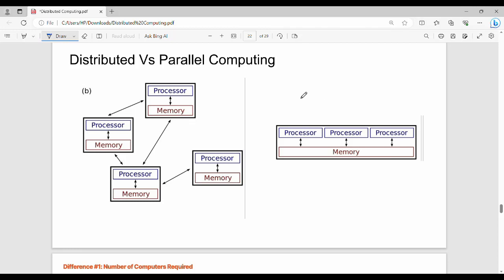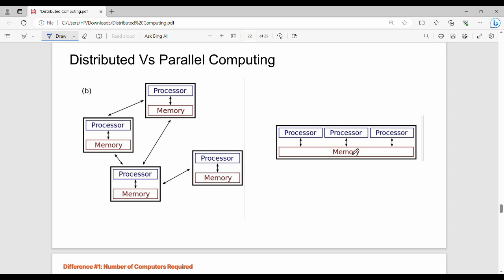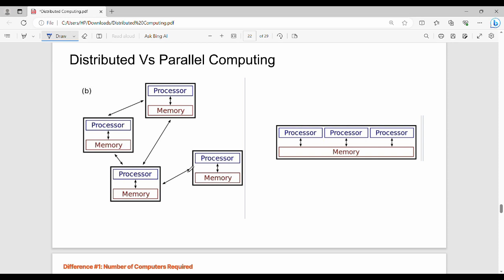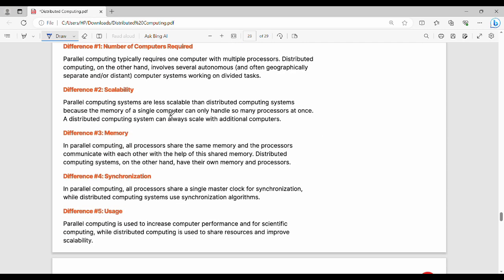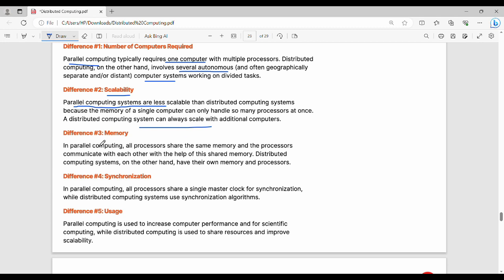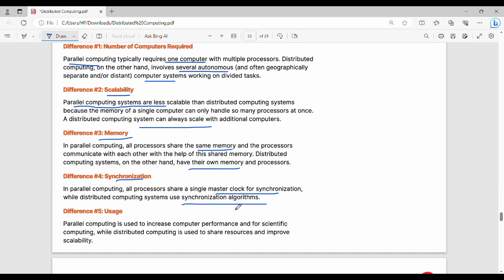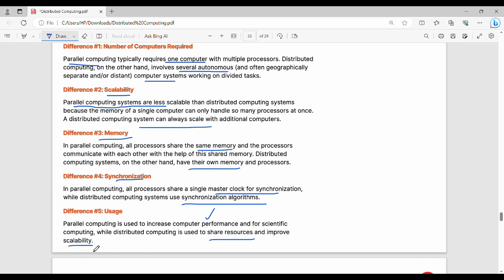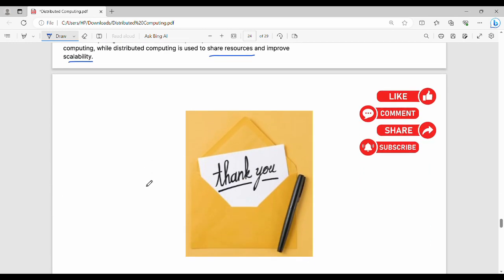1.5 Distributed vs Parallel computing in Tamil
I have discussed difference between distributed and parallel computing
Notes